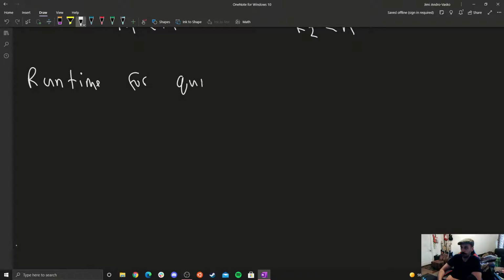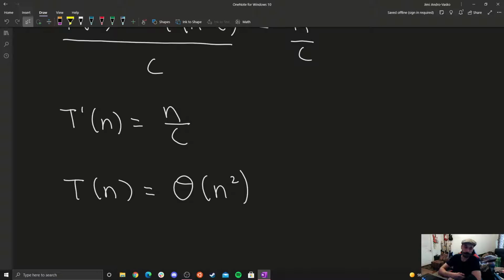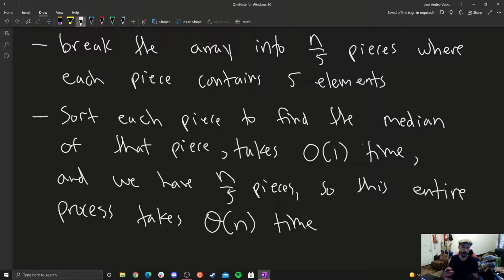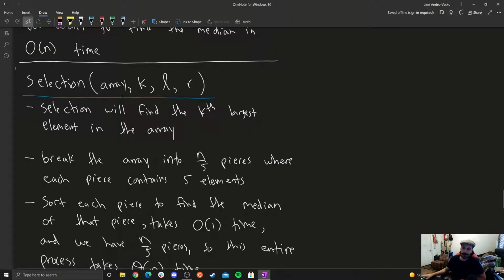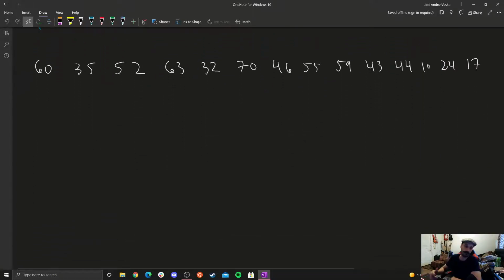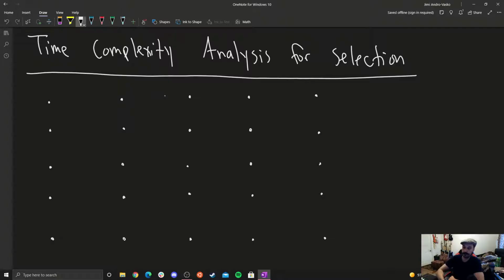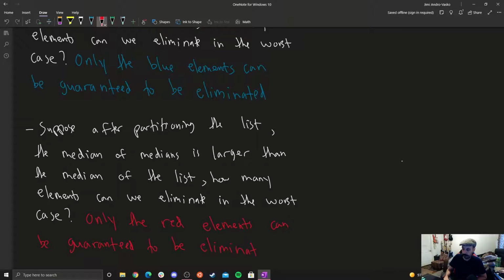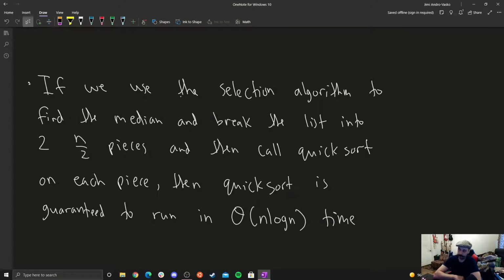CS477 Lecture 7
@0:00 Good day
@0:50 Time Complexity for quicksort
@15:16 Selection Algorithm
@31:14 Example of selection algorithm
@49:05 Time Complexity for selection algorithm